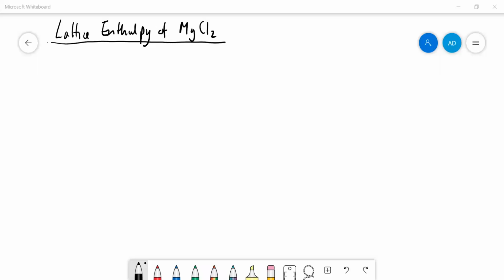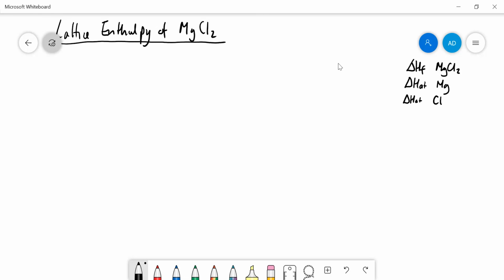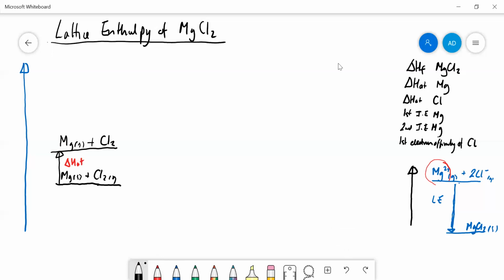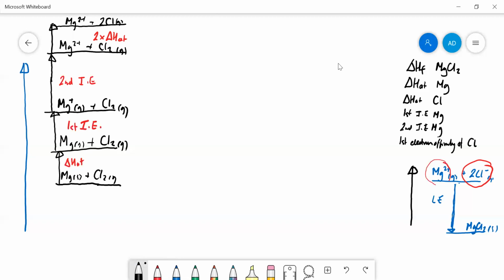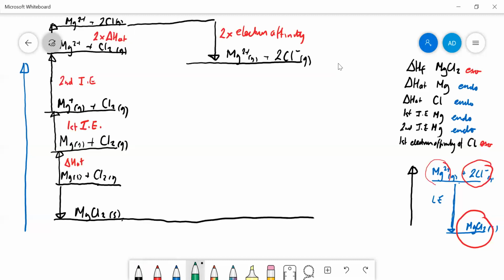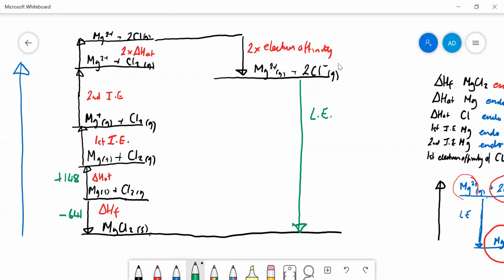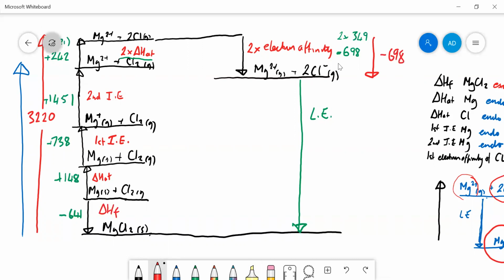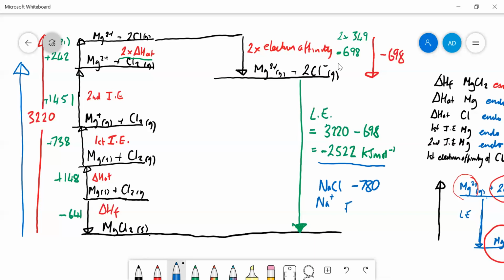1.8 Thermodynamics No 4a Calculate Lattice Enthalpy of MgCl2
AQA A-level Chemistry Thermodynamics 1.8
Using the Born-Haber cycle to calculate Lattice Enthalpy of MgCl2. More difficult than NaCl example.